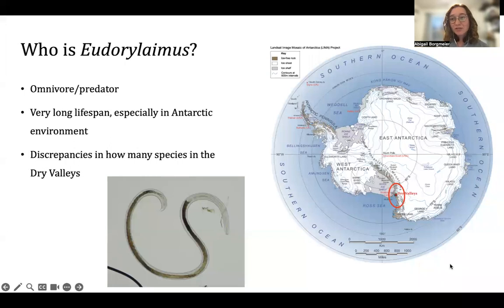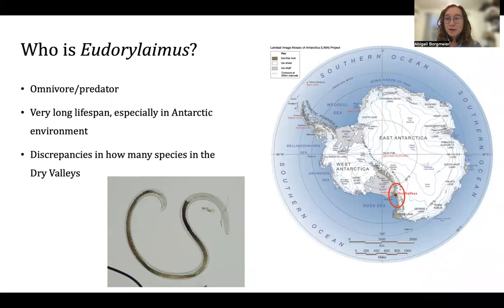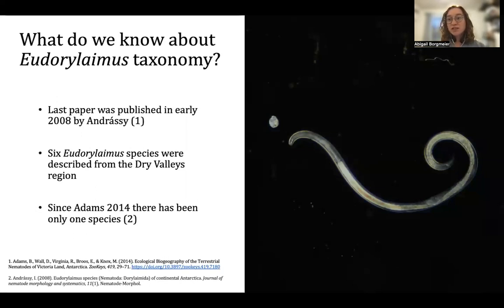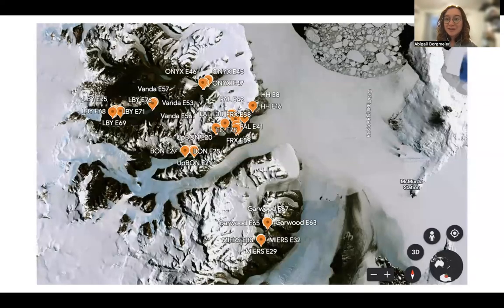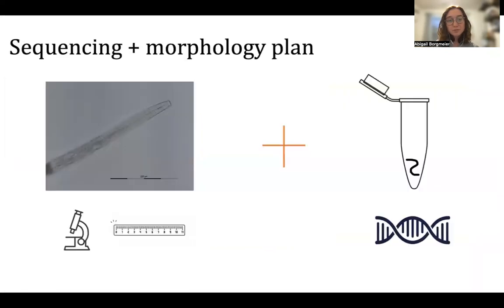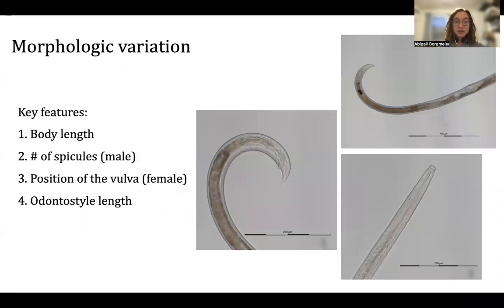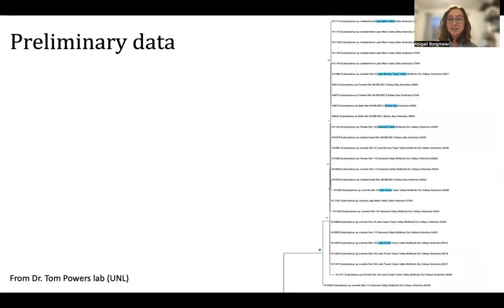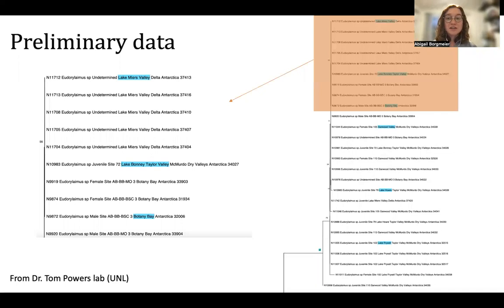H1 Borgmeier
Taxonomic Diversity and Biogeography of Eudorylaimus sp. in the Dry Valleys of Antarctica
Borgmeier A., Ollis T., Adams B.

Eudorylaimus is one of five nematode genera in the Antarctic Dry Valleys. The genus is assumed to be omnivorous based on their mouth part morphology, positioning it at the top of the belowground food chain in the Dry Valleys, consequently filling many significant soil ecosystem functions and playing a key role in nutrient cycling. There have been a limited number of studies characterizing the diversity of Eudorylaimus in the Dry Valleys, despite being one of only a few nematode taxa present in the ecosystem. All Eudorylaimus sp. specimens found in the Dry Valleys have been called Eudorylaimus antarticus since 2014. However, there has not been a link established between genetics and alpha taxonomy. As one of only a few species present in the Dry Valleys, it is important that to establish an accurate species name for Eudorylaimus sp. The aim of this study is to determine the extent of taxonomic diversity of Eudorylaimus within the Dry Valleys using both taxonomic keys and genetic markers. This will create a link between alpha taxonomy and genetic diversity of Eudorylaimus. The degree of taxonomic diversity was measured using the number of haplotype groups and the number of morphologic differences between specimens from different locations.